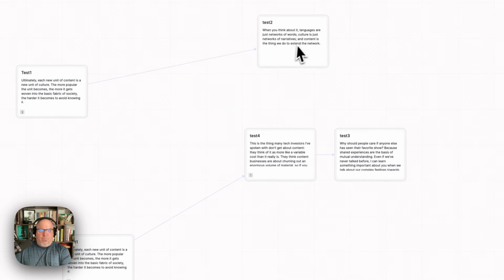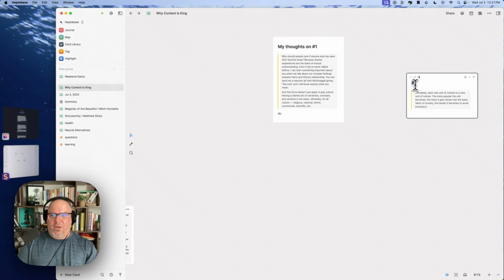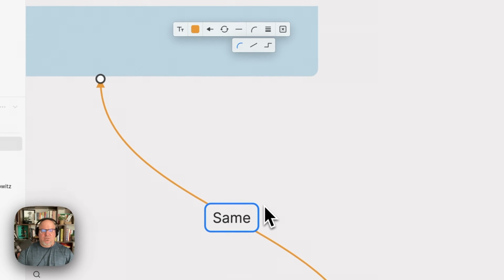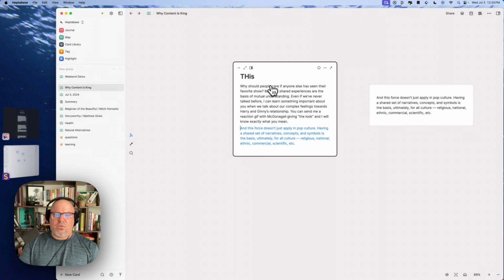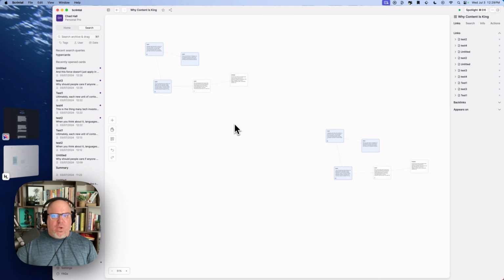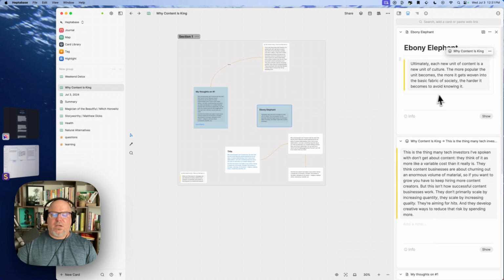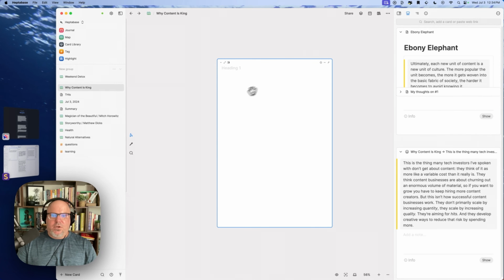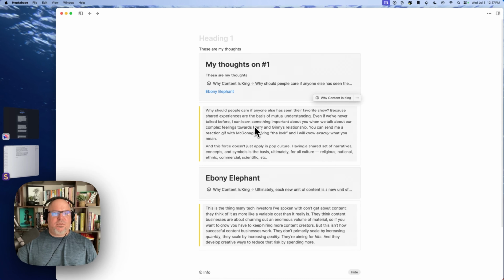Me + Scrintal + Heptabase = Awkward PKM Threesome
Watch this if you want to vicariously experience the mental gymnastics of comparing two eerily similar yet frustratingly different note-taking apps without actually having to use your brain. You're welcome, and I'm sorry.